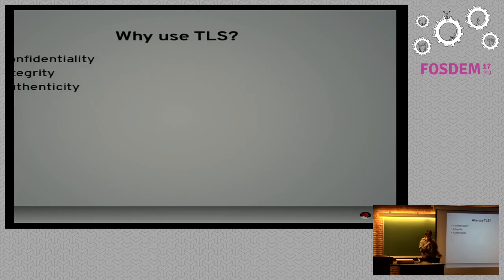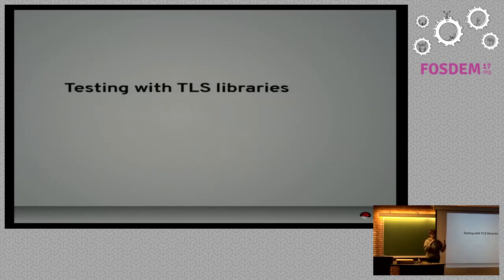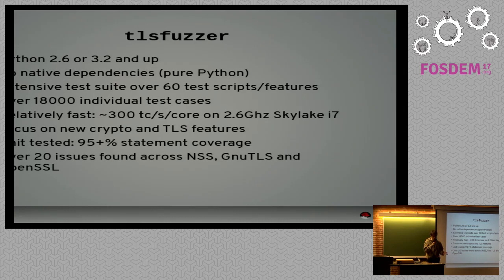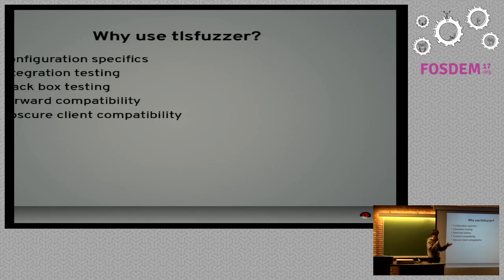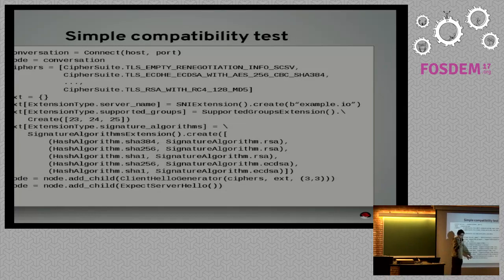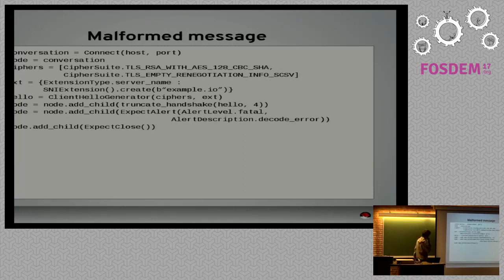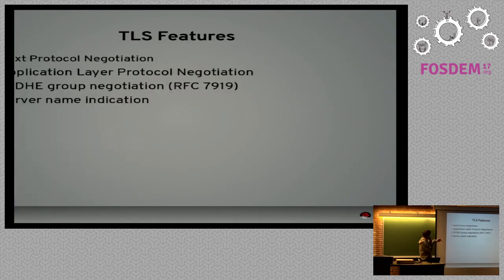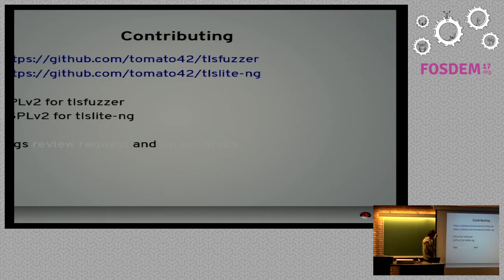TLS Test Framework How to check if your SSL server is standards compliant and client compatible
by Hubert Kario

The Transport Layer Protocol is becoming more and more complex. With more than4 versions deployed side-by-side, the complexity of servers is increasing evenfaster.

To fight this, we've started to work on TLS test framework that hopefullywe'll later be able to turn into a dedicated TLS protocol fuzzer. Currently wehave a battery of tests for obscure and not so obscure bugs as well as generalcompliance with RFCs defining the TLS protocol.

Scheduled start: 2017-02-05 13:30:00